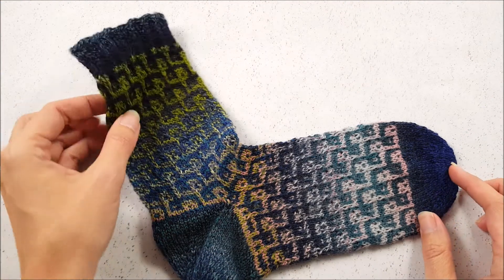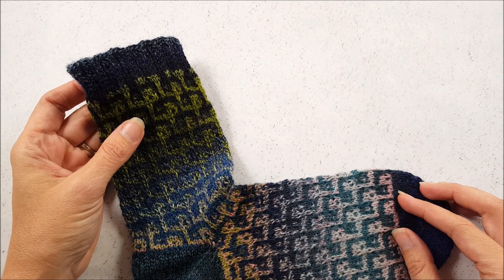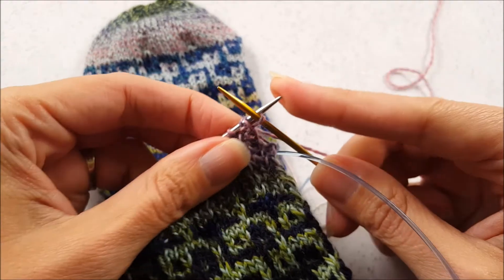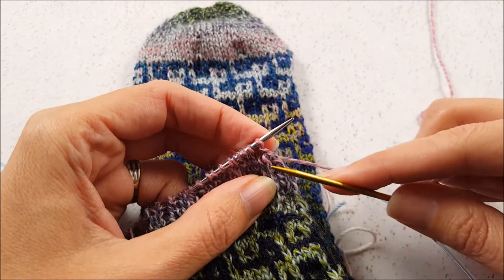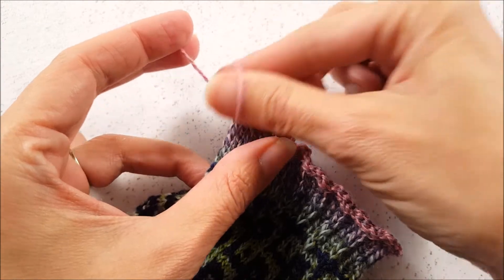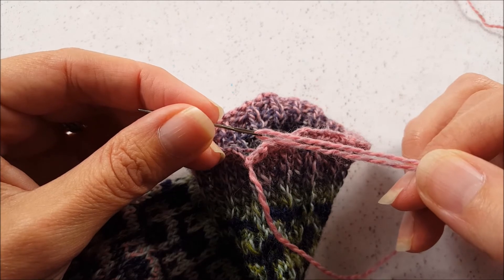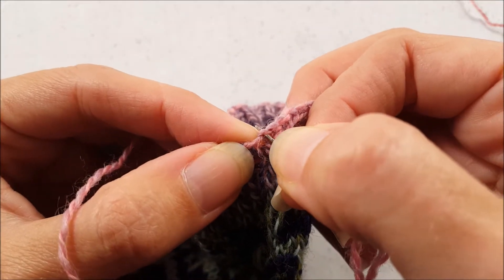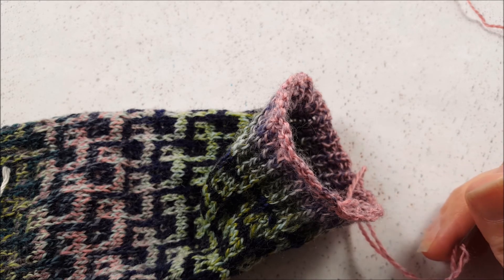Lace Bind Off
Learn how to do a stretchy, elastic lace bind off in the round.

Yarn: Schoppel Zauberball Crazy
Needles: skacel by addi Turbo Rockets and FlipStix